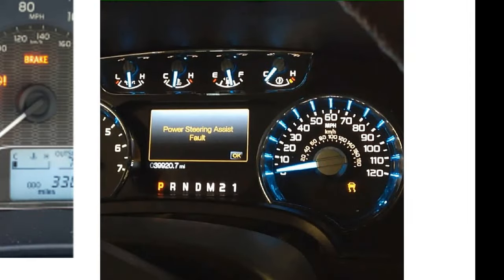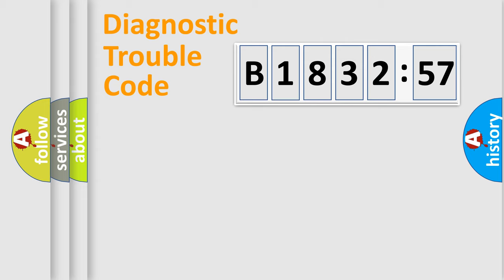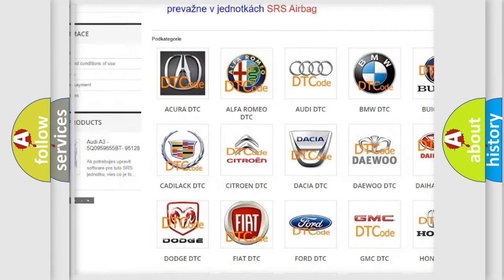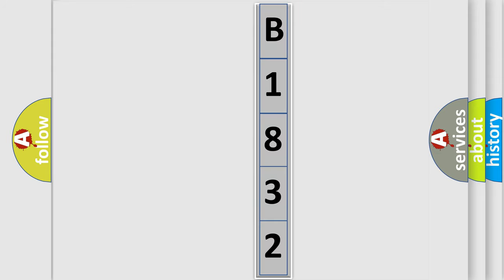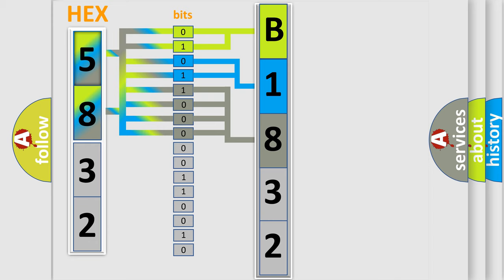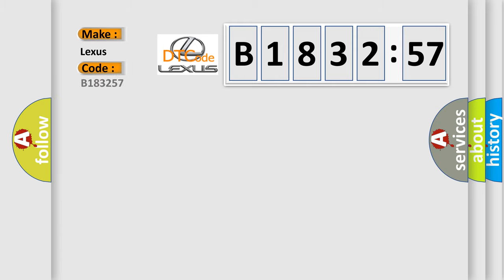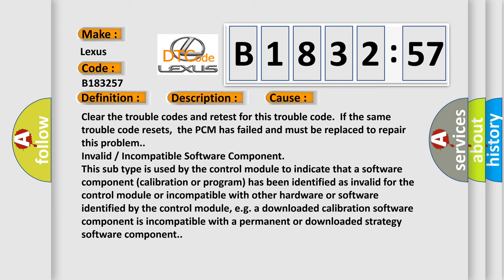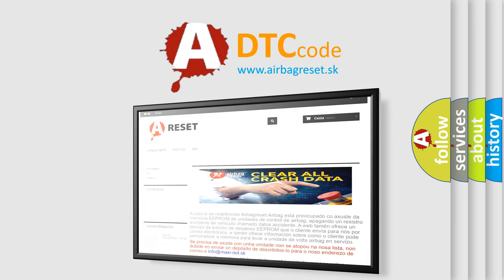DTC Lexus B1832-57 Short Explanation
Contents:
0:21 Basic DTC analysis according to OBD2 protocol standard.
1:48 Insight into programming
2:58 A diagnostically understandable description of the Diagnostic Trouble Code
3:05 Basic error definition

Make:
Lexus
Code:
B1832 57
Definition:
PCM or ECM Check Sum Error
Description:
Key on,the PCM detected the PCM or ECM (engine side of PCM) check sum was incorrect or the PROM ID value did not equal 51W.